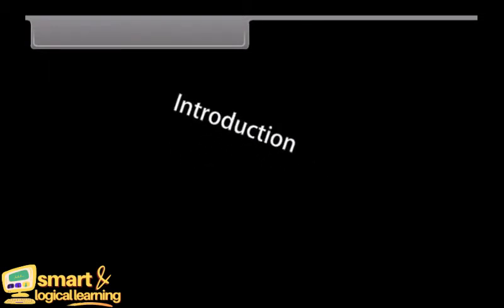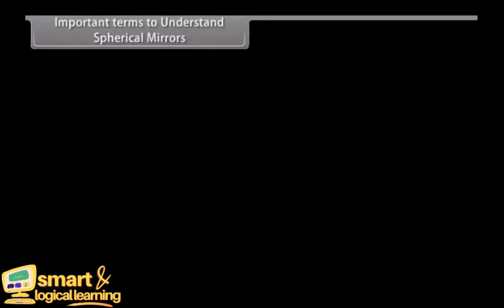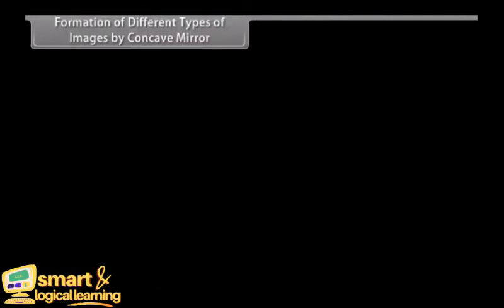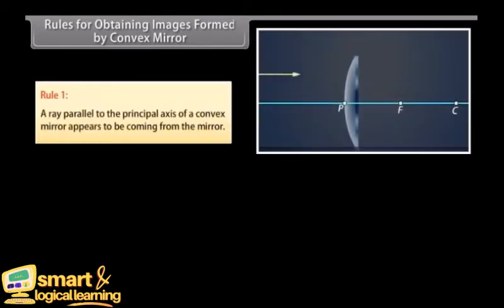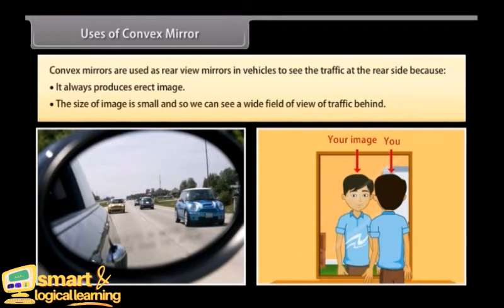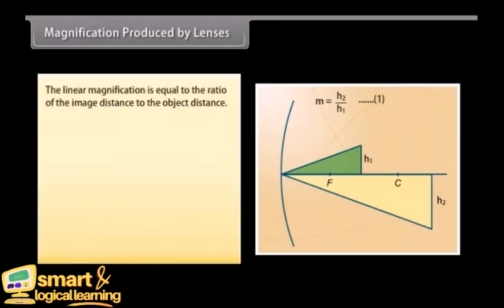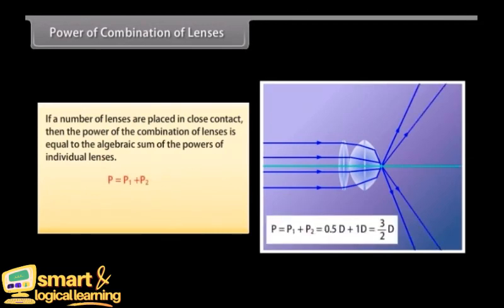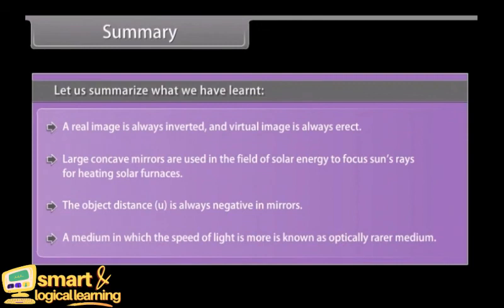Light Reflection and Refraction II